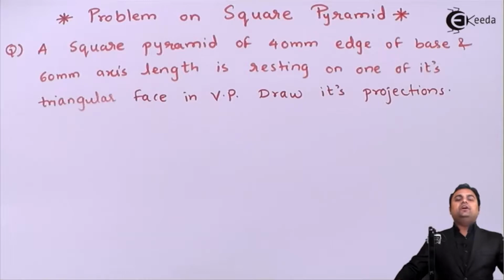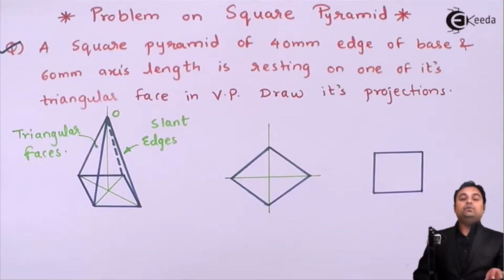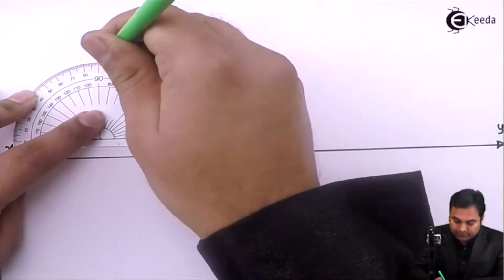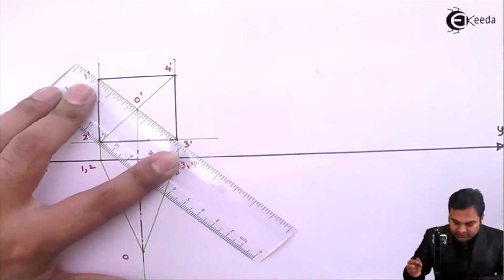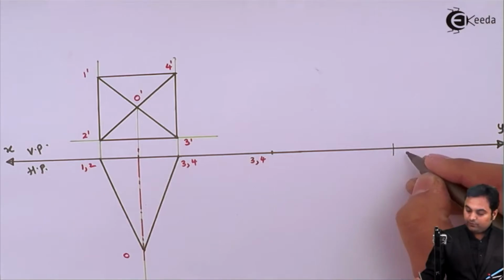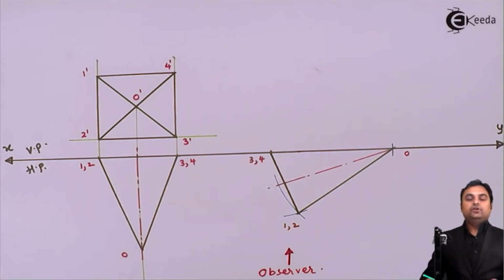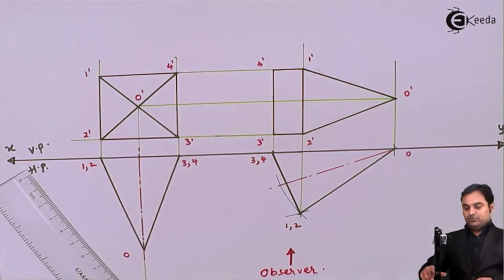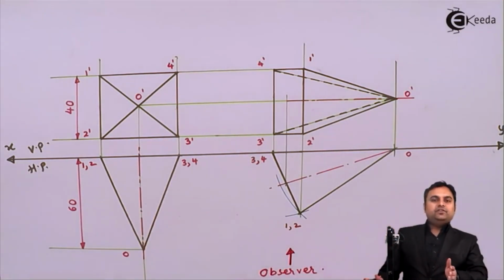Square Pyramid Problem No.4 - Projection of Solids - Engineering Drawing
Join us as we tackle Problem No. 4 on the projection of a Square Pyramid in Engineering Drawing. Understanding how to accurately depict three-dimensional objects on a two-dimensional plane is crucial for engineers and designers.

In this comprehensive tutorial, we'll guide you through the process of constructing and projecting a Square Pyramid onto different planes. Starting with the basics of drawing a Square Pyramid, we'll demonstrate how to project its true shape and size onto the drawing sheet using standard engineering techniques.

Whether you're a student learning engineering drawing or a professional looking to refine your skills, this video provides valuable insights into solving such problems effectively. With clear explanations and detailed demonstrations, we'll help you understand each step, enhancing your proficiency in engineering graphics.

Don't miss out on this opportunity to enhance your understanding of engineering drawing. Watch now and learn how to project Square Pyramids accurately!